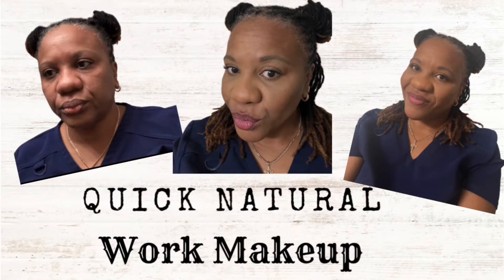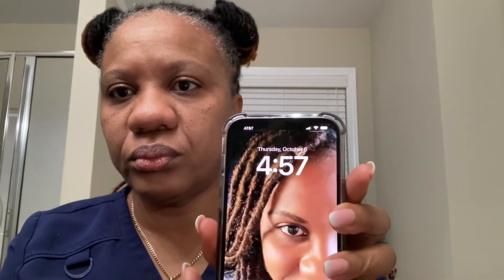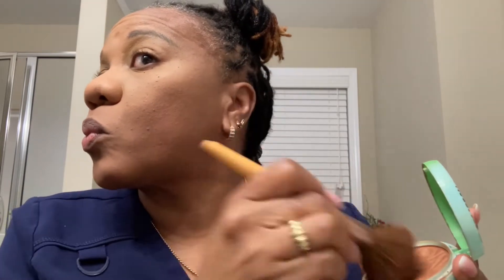Quick natural Look Work Makeup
Maybelline Fit Me Matte + Poreless Pressed Face Powder Makeup, Coconut, 0.29 oz

NYX PROFESSIONAL MAKEUP HD Studio Photogenic Concealer Wand, Medium Coverage - Tan

Music Credits

Music Credits
Knowledge is Power: Matt Large

Skin Tone: Timothy Infinite